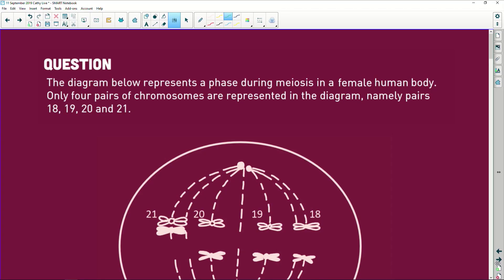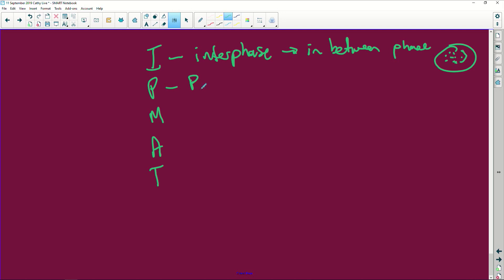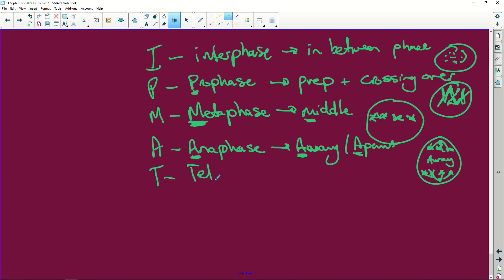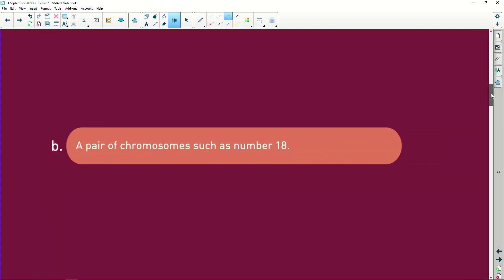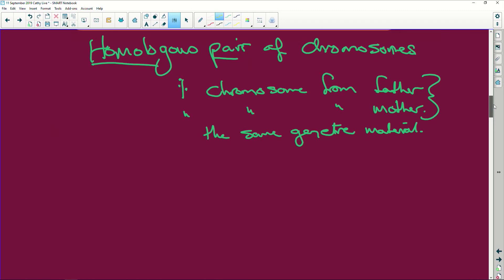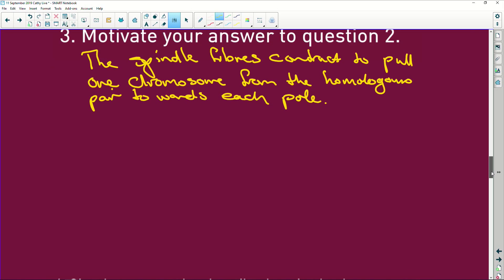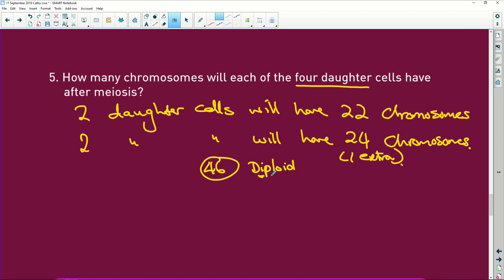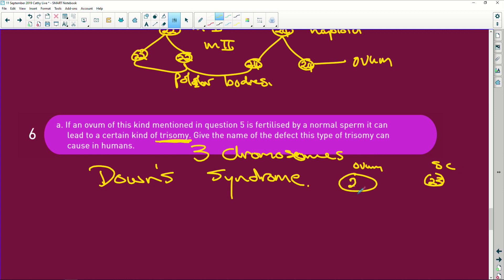Life Sciences Exam Preparation: Phases of Meiosis Part 2 - Q 7/32